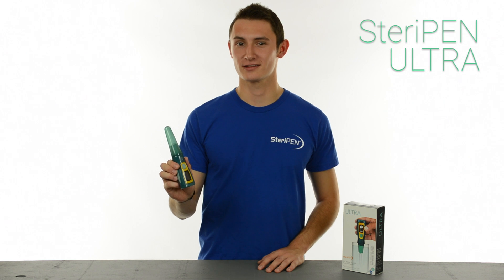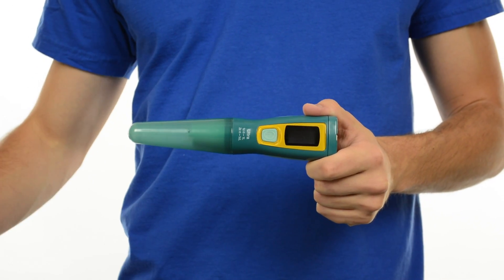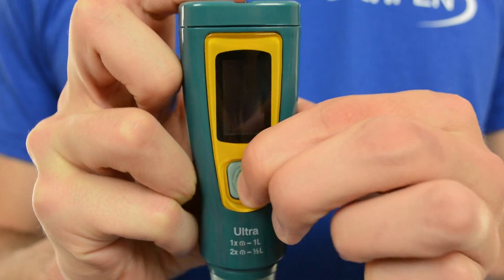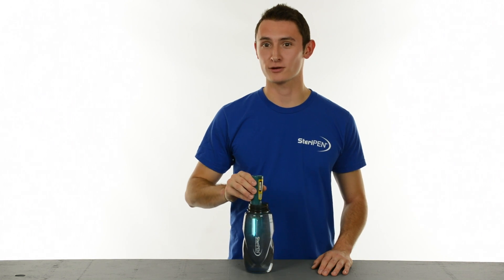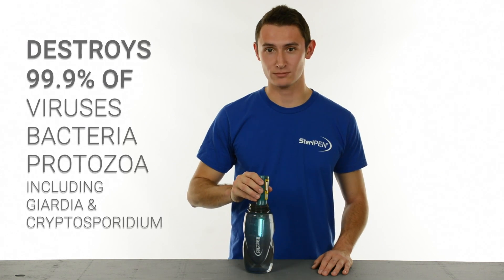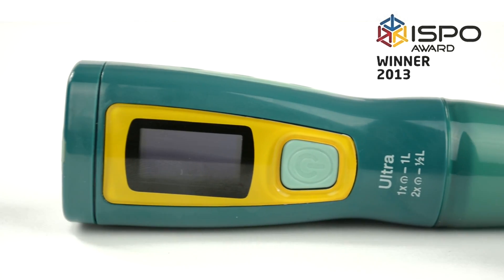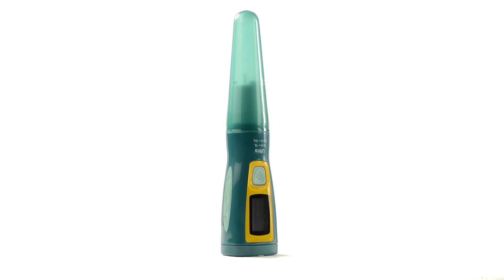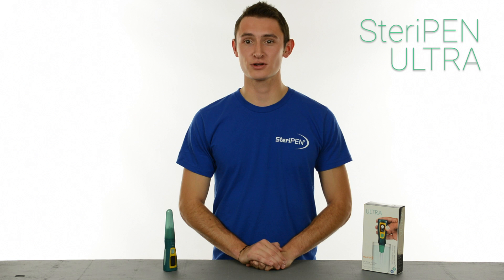SteriPEN Ultra Water Purifier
Featuring a user-friendly, high-contrast OLED (Organic Light Emitting Diode) display, rechargeable SteriPEN Ultra is the most advanced UV water purifier around. With the ability to recharge Ultra via computer, outlet or portable solar panel, you’ll never have to buy or replace batteries again. An 8,000-treatment lamp delivers over 7 years of water purification. SteriPEN Ultra’s OLED display that shows treatment success/failure, treatment status, treatment volume, and battery status.

SteriPEN Ultra is proven to be safe and effective, eliminating over 99.9% of bacteria, viruses and protozoa (like Giradia and Cryptosporidium) that cause water-borne illness.

Safe drinking water. Anywhere. Anytime.